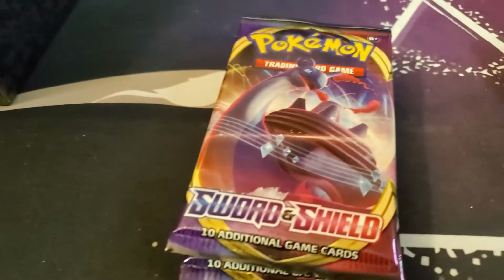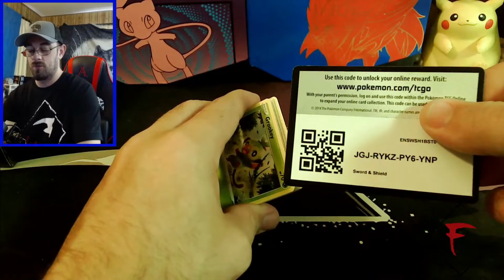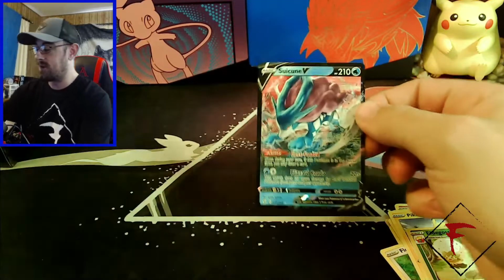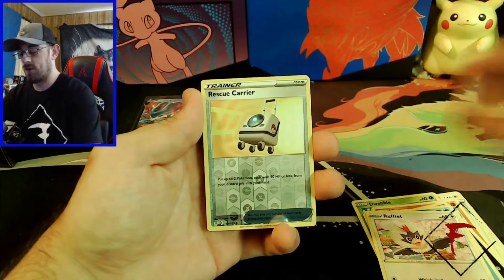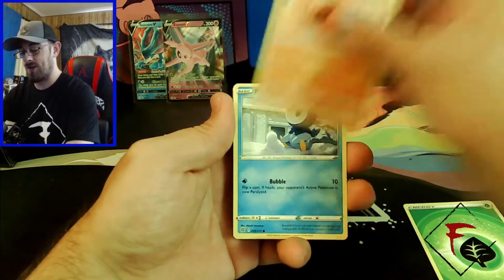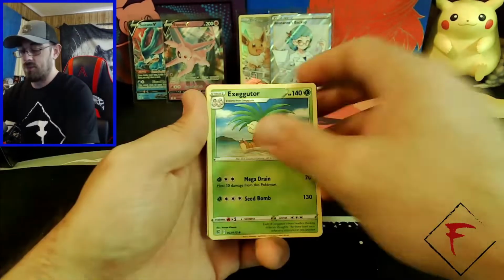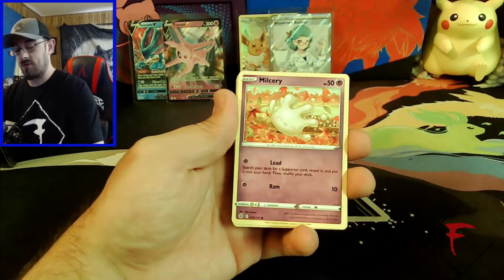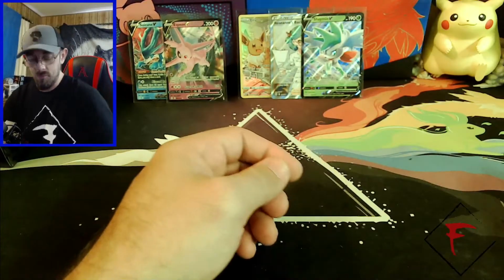That Was Rough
We open 3 different sets in hunt of those Alt Arts.